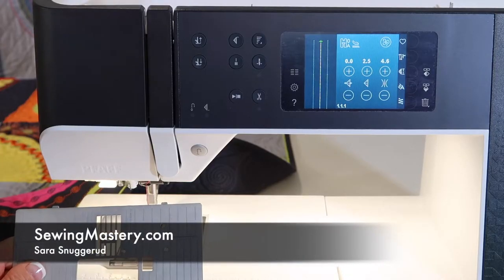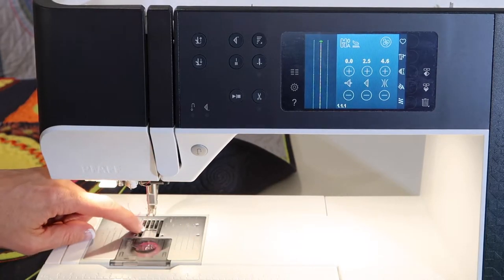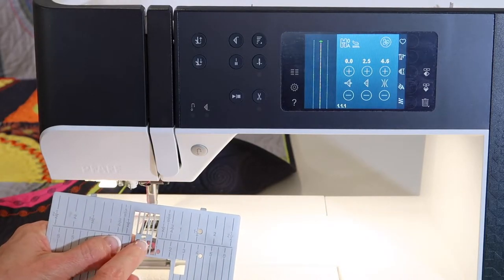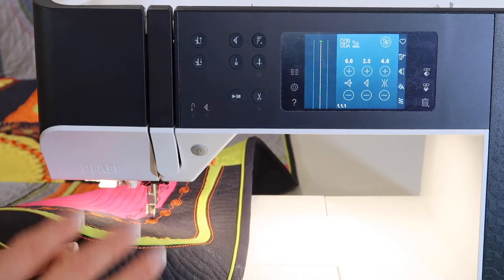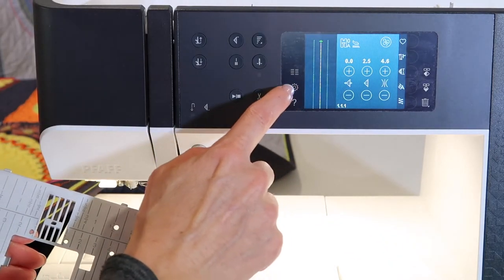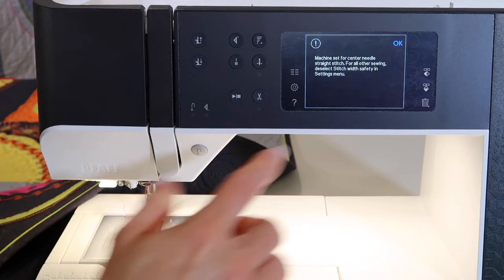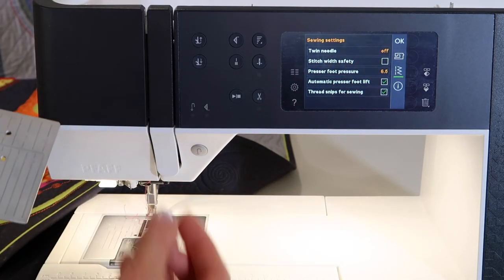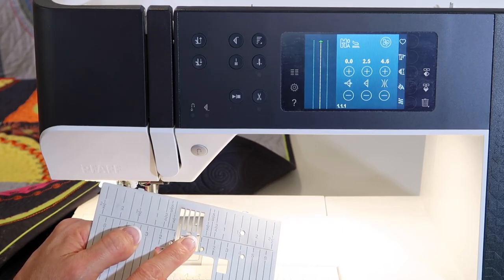Pfaff Quilt Expression 720 14 Straight Stitch Throat Plate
Learn how a straight stitch throat plate can help perfect the straight stitch and a 1/4" seam on the Pfaff quilt expression 720 sewing machine.

View all the free video tutorials on the Pfaff quilt expression 720 sewing machine: